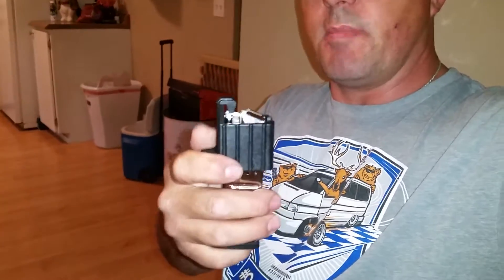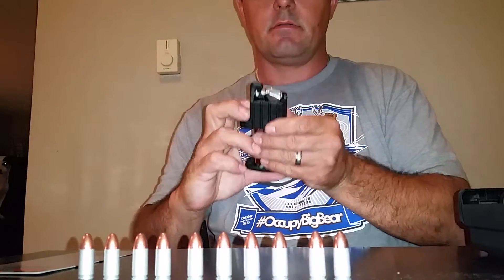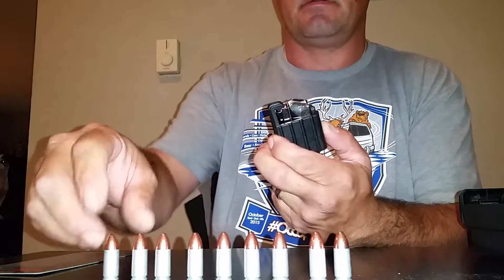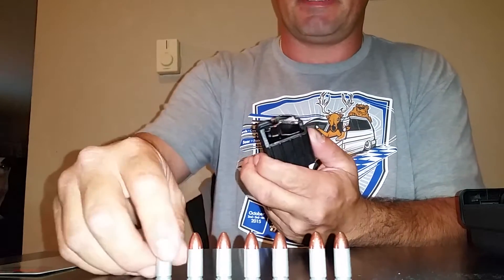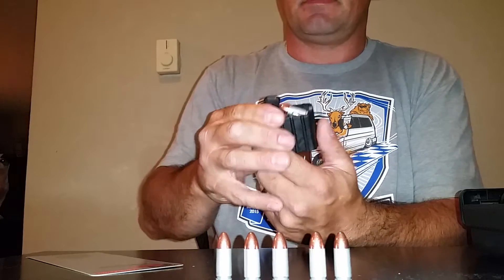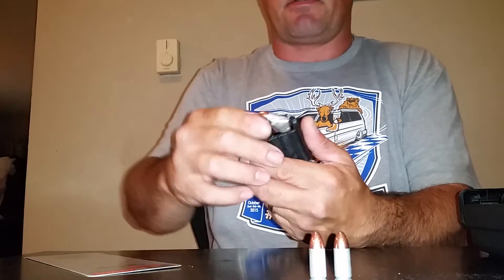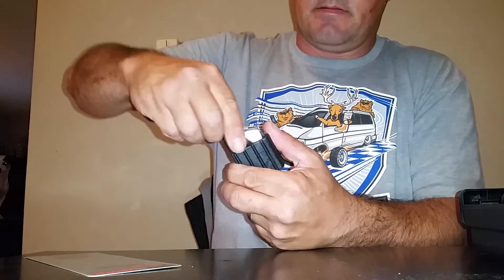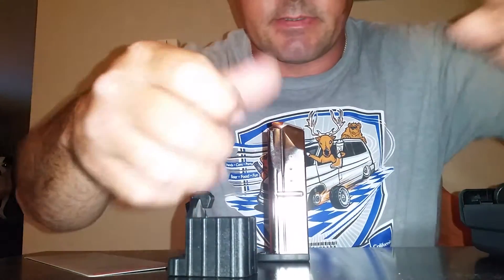Pro Mag EASY LOADER magazine loading made easy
Pro Mag EASY LOADER magazine loading made easy. I'm using it on the Smith and Wesson SD 9mm. This is great for women so they don't hurt their fingers and break nails while reloading the magazine. It's the easiest way to reload and keep your fingers from getting sore. Even for men, after 3 or 4 magazine's of 40 bullets you feel the pain no matter how tough you are. This is cool and worth the $12 bucks we paid at Bass Pro Shops. !